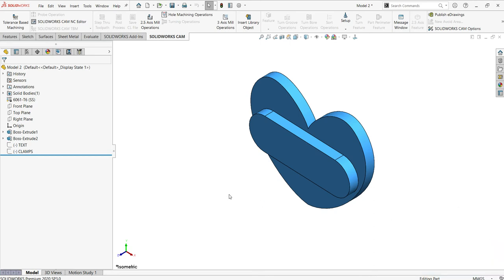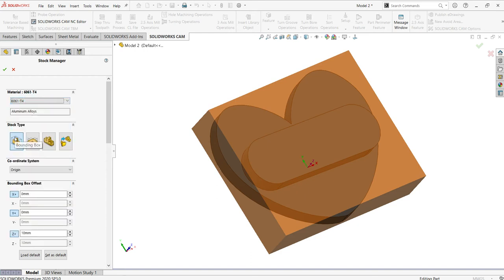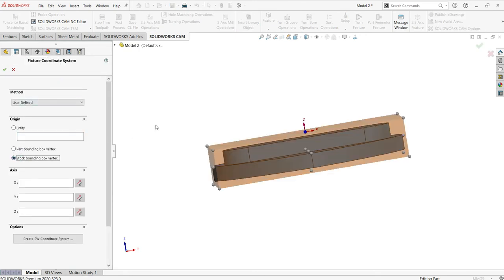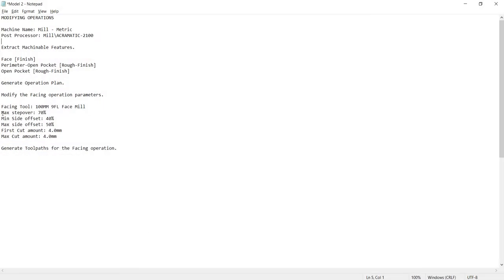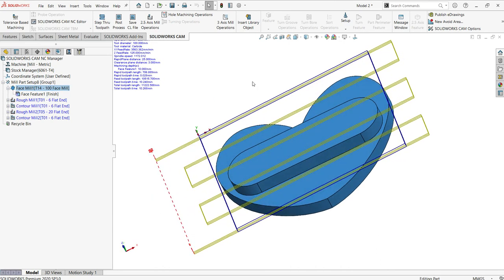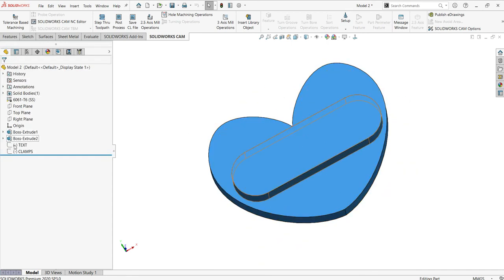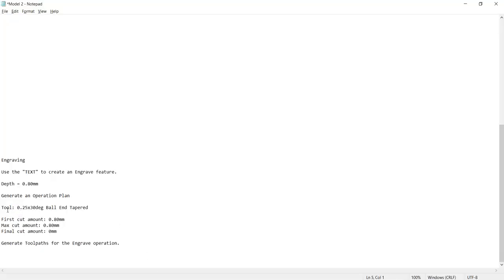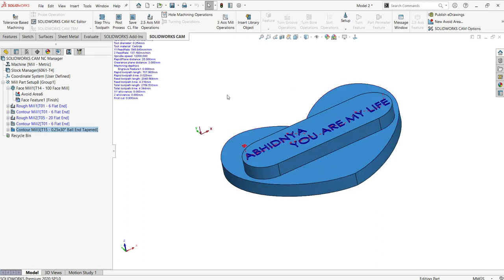SolidWorks Tutorial | SolidWorks CAM Tutorial | Engrave feature and avoid area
CATIA Tutorial | Parts | Airfoil Modelling (Catia V5)